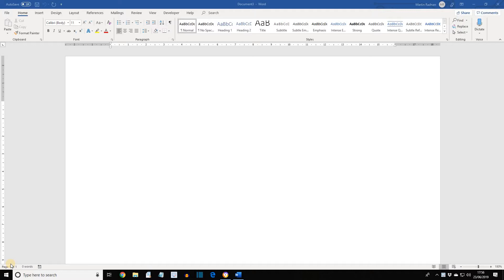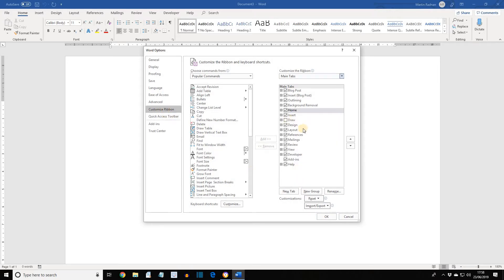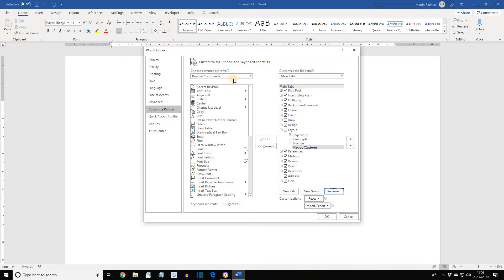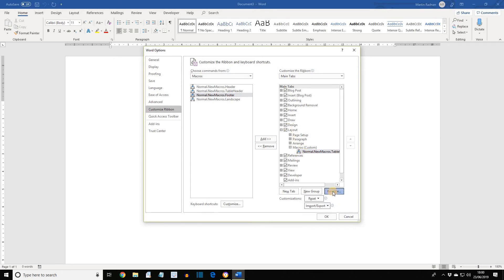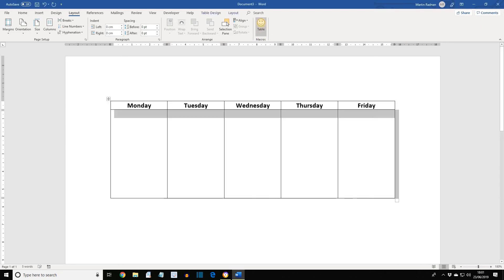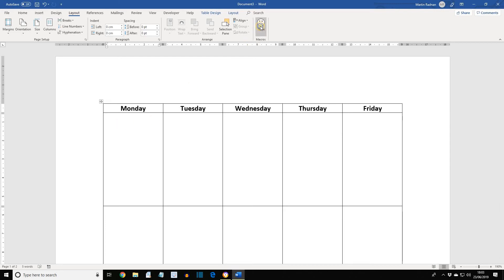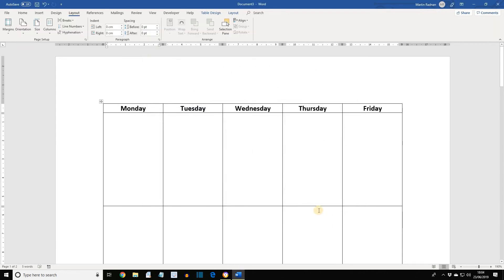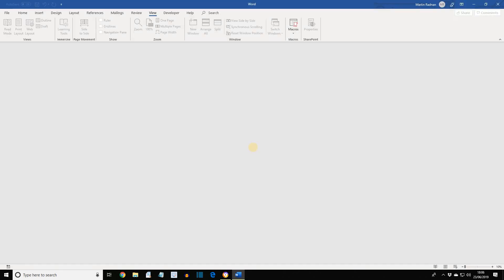ECDL Advanced Word Lesson 78 Assigning a Macro to a Button